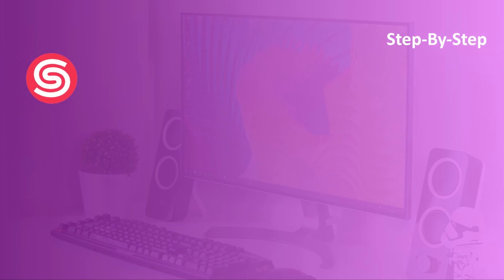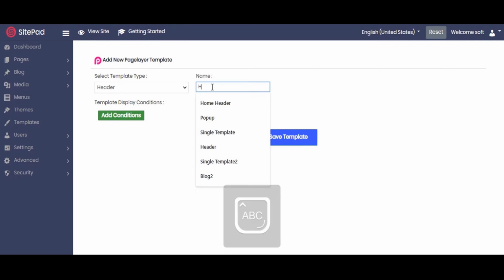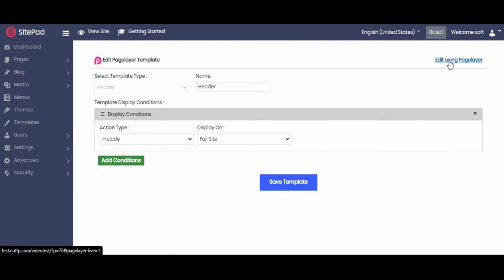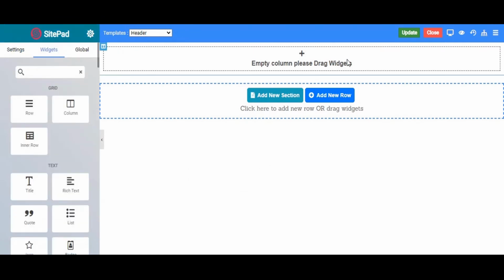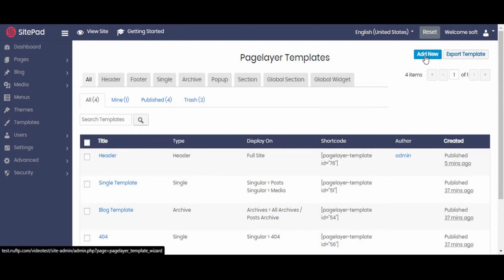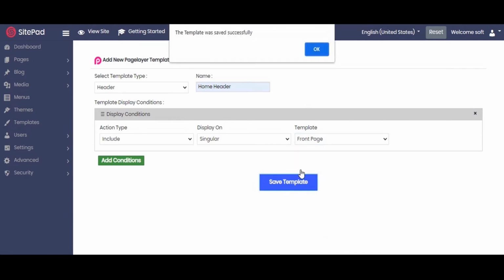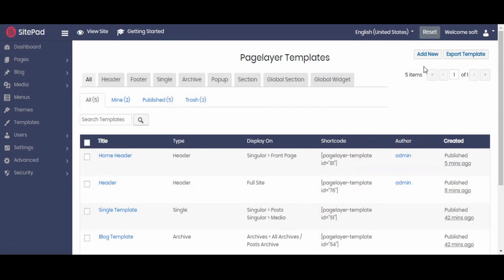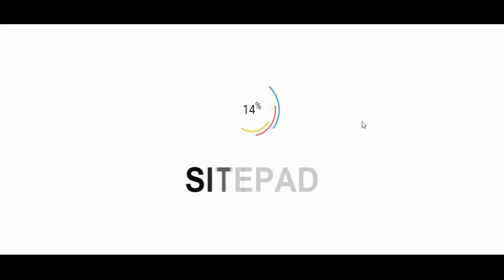How to create and edit Header and Footer templates in SitePad Website Builder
In this video, we will show you how to create a new Header, Home-Header, and Footer template in the SitePad Builder.

Stuck with an issue?